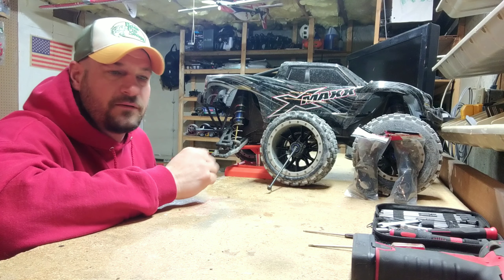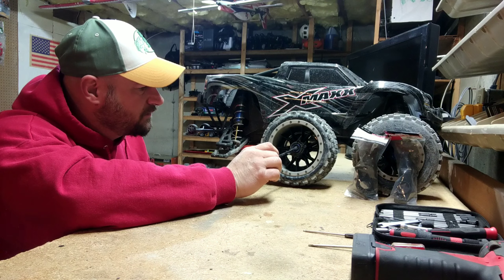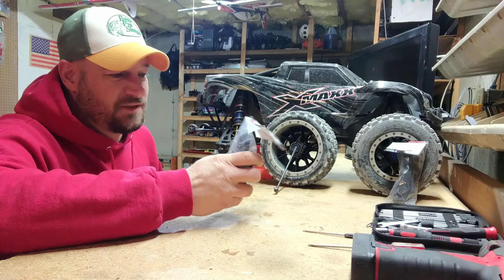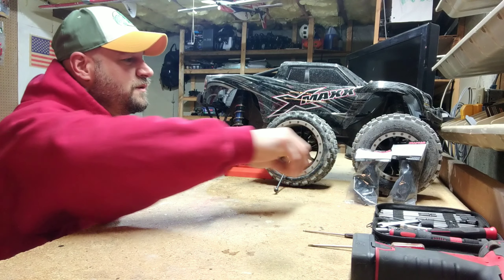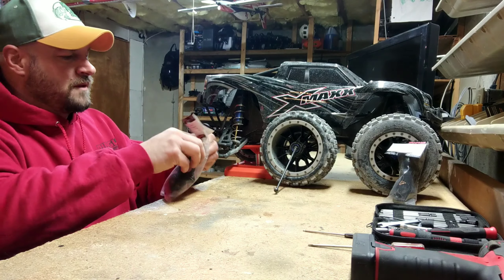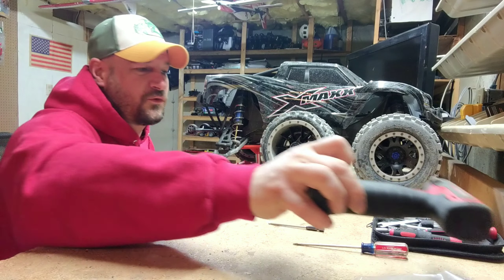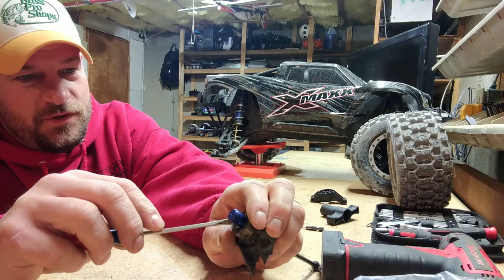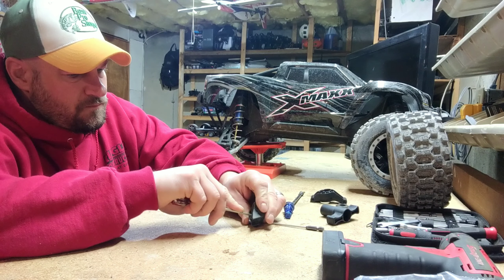"Bench Time" XMAXX hub replacement & Mod or no Mod!!!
Series of wrench time on RC and how to video's. In this series I show how to replace a broken Xmaxx hub. While we are at it, I give my thoughts and opinions on when to modify and when not to modify. Hope you enjoy the video and hope it has helped someone in some way .